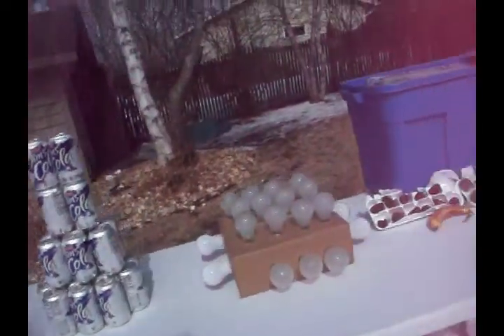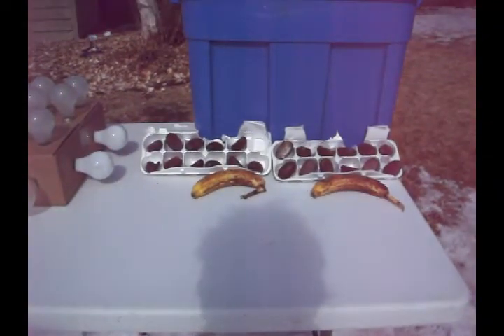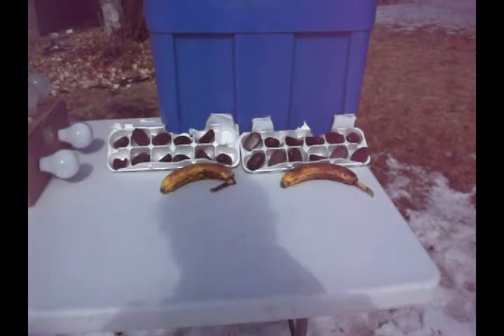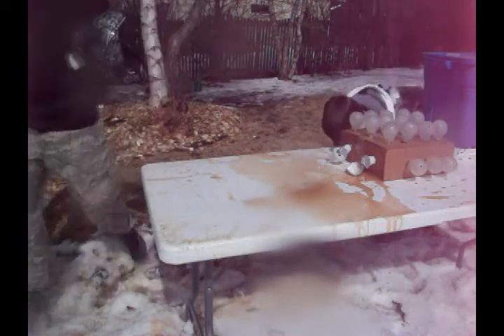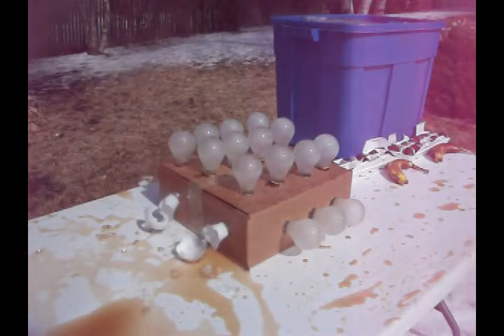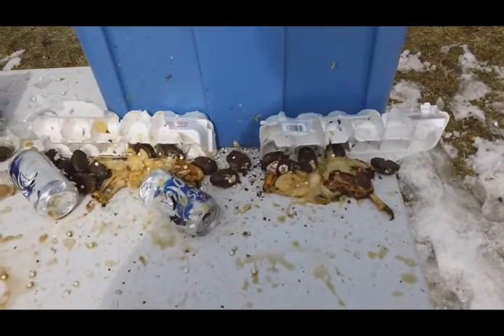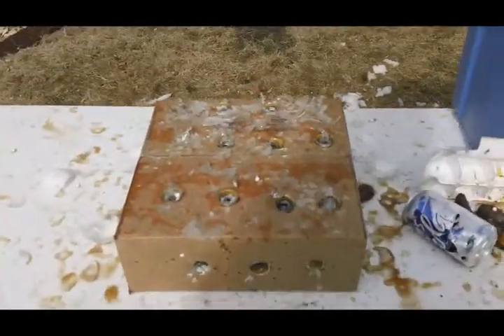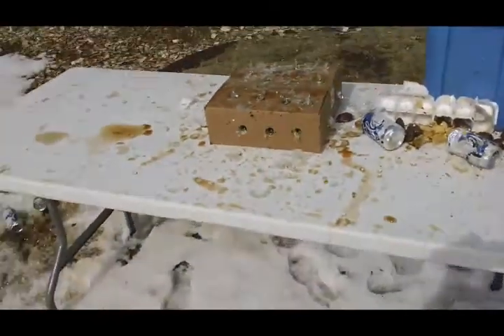Destruction Fridays - 100th Video Special